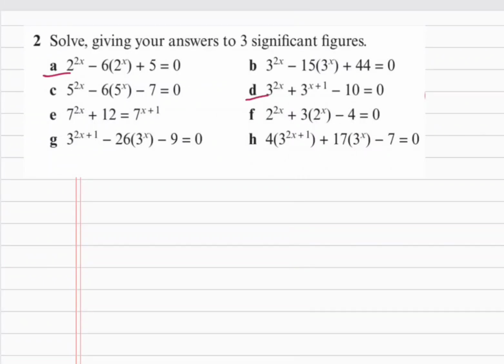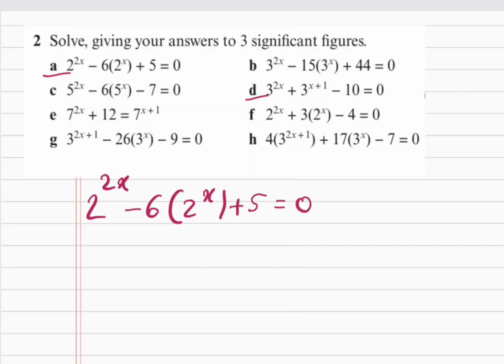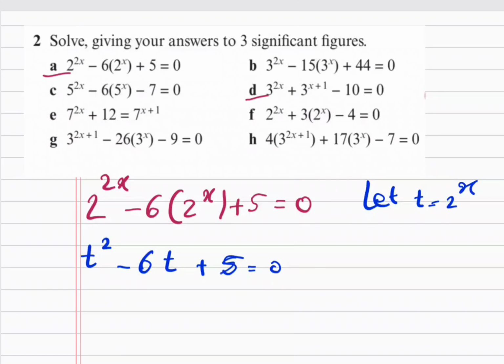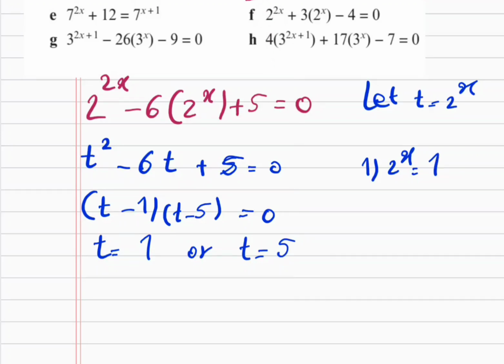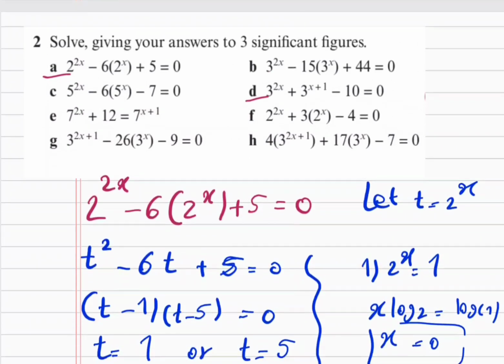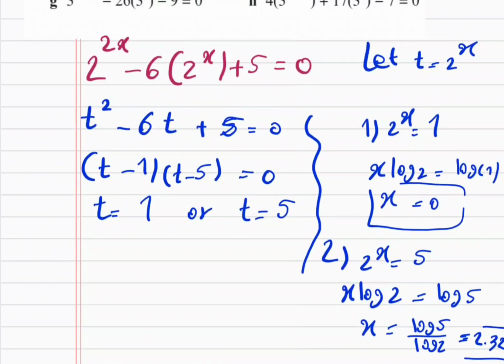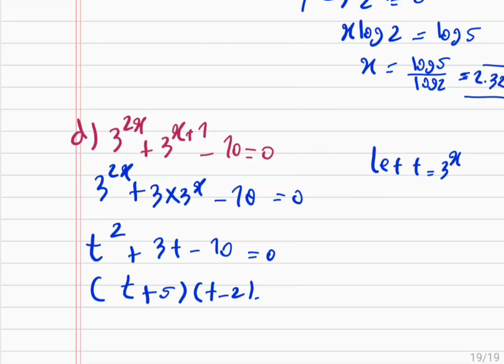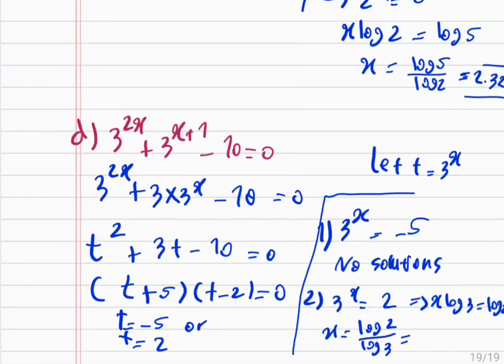Solving Exponential Equations by Changing Variable- EX 14F Q2 a&d- A-Level Maths Pure 1#alevelmaths